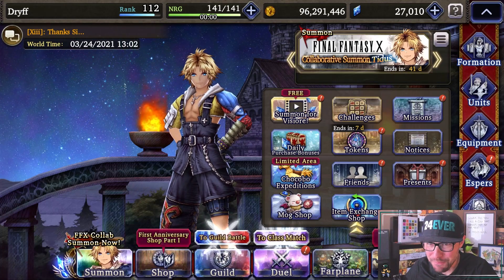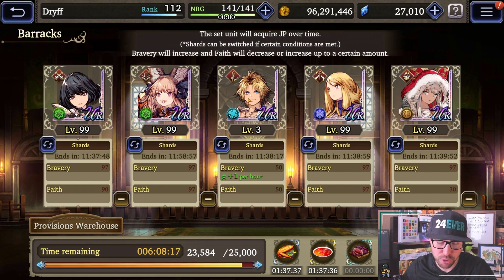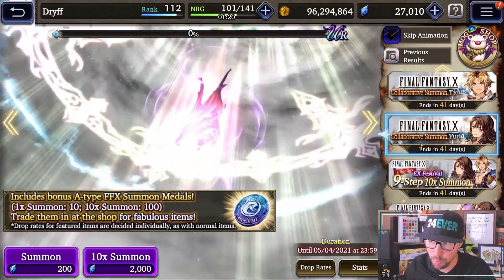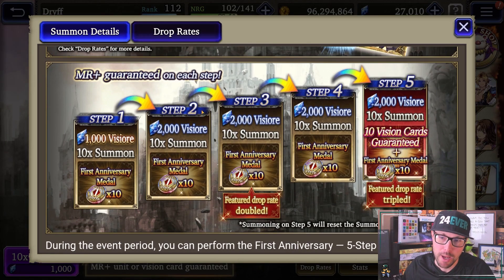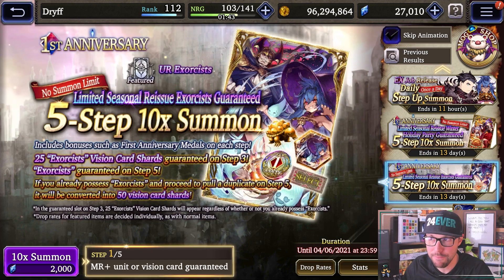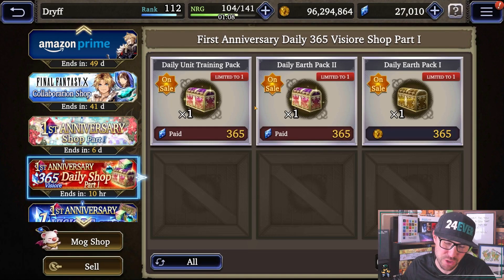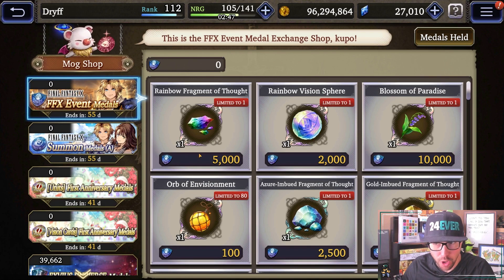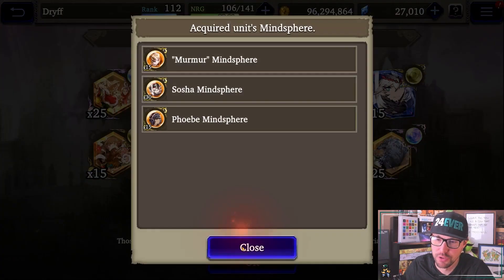[WOTV] Final Fantasy X F2P Weekly Guide | War of the Visions: Final Fantasy Brave Exvius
In this video, we go over everything you need to know as F2P or a light spender during the Final Fantasy X Anniversary Event!

0:00​ Introduction
0:37​ Presents and GIL GIL GIL
1:21 Chocobo Expedition
1:33 Guild Barracks & Shards
3:41 Summon Banners
10:52 Shop Value
16:04 New Events
16:35 F2P Summons